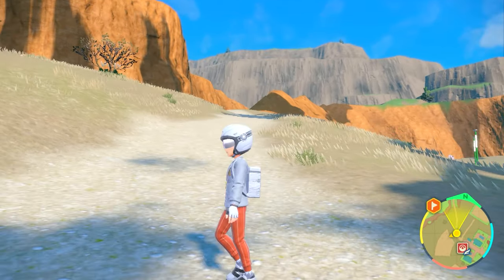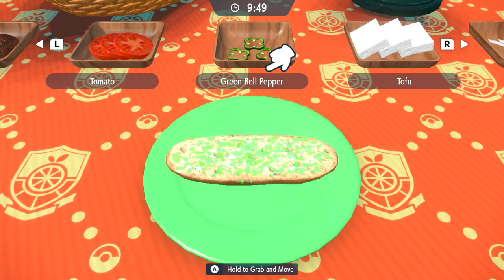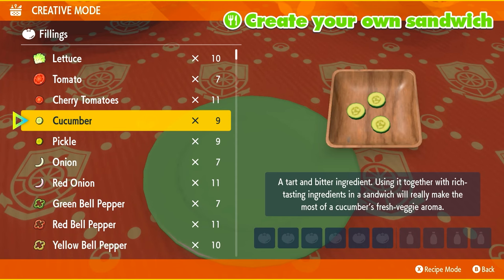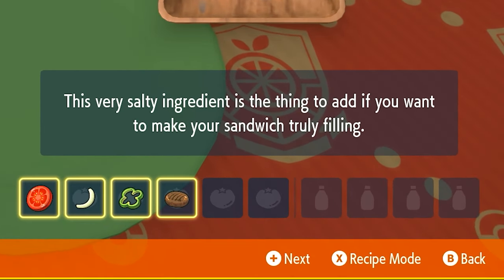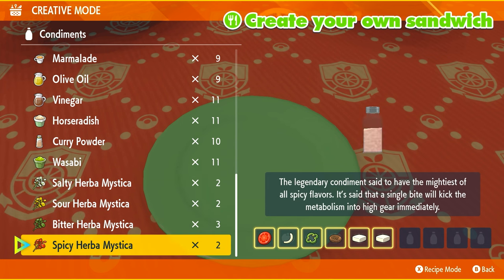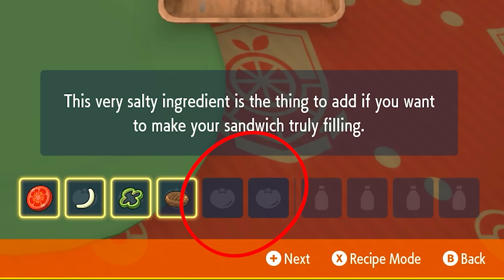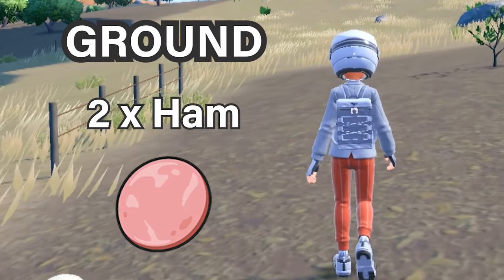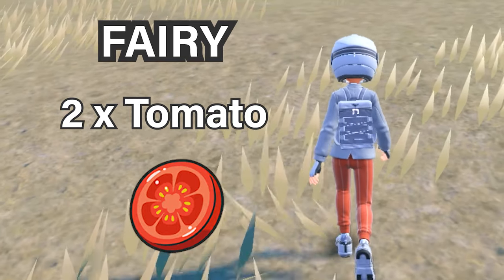Shiny Sandwich Recipe | Sparkling Power Lv.3 ► Pokemon Scarlet & Violet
This is a guide on how to make shiny sandwich recipes for different types in the Pokemon Scarlet or Violet games. You will get level 3 sparkling power, title power and encounter power with this recipe.